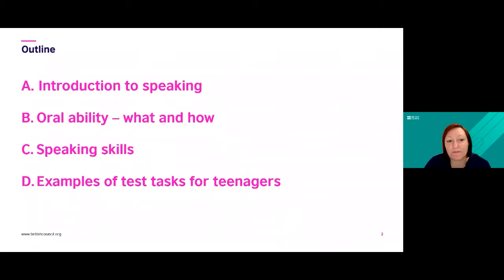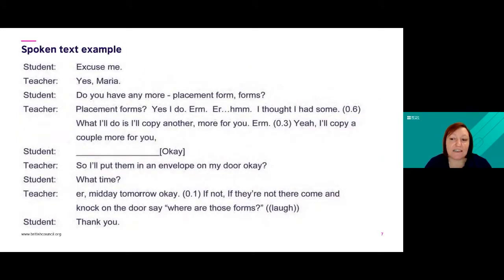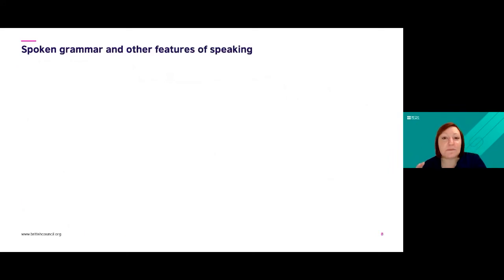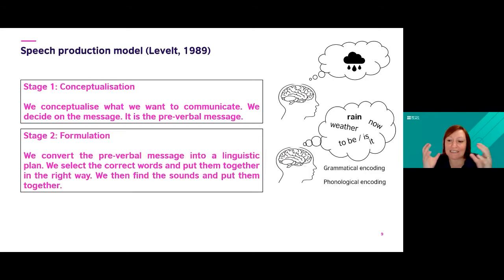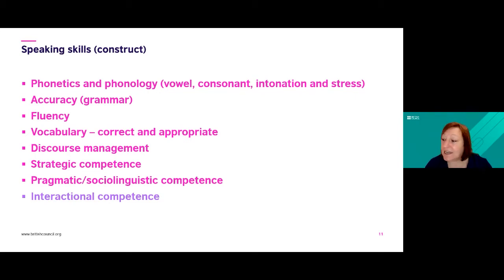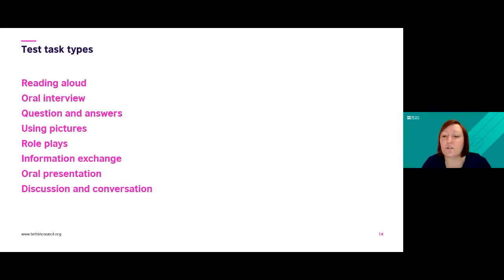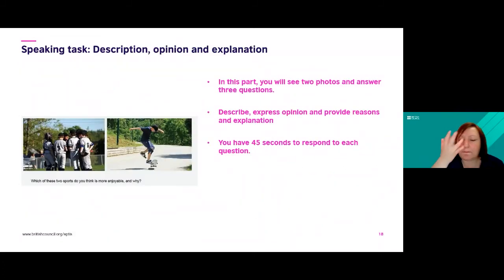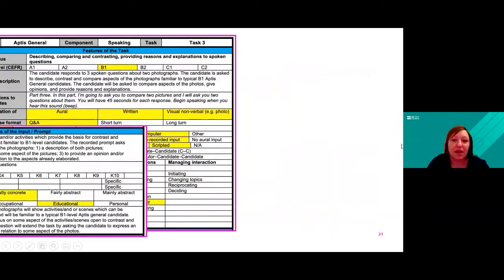Understanding and Assessing L2 Speaking by Dr Victoria Clark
Speaking is an essential element in communicative competence. However, there is a lack of teacher training in the teaching and assessment of L2 spoken language skills.  In this webinar, I wish to focus on the assessment of speaking. I will first start with explaining the differences between L1 and L2 speaking. Then I will introduce what we mean by ‘speaking’ in communicative competence – in other words, the skills/competences that are involved other than just knowledge of language elements. I will show real examples of spoken grammar and other features of speech and discuss a theoretical model to explain how speech is produced. Finally, I will focus on tasks that are used to assess (and teach) speaking – with examples of tasks that assess teenagers.